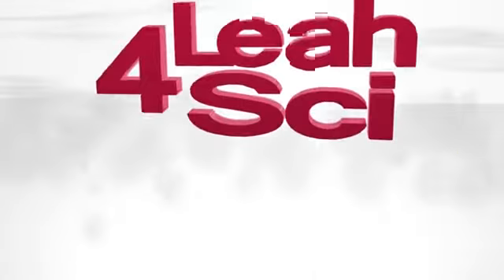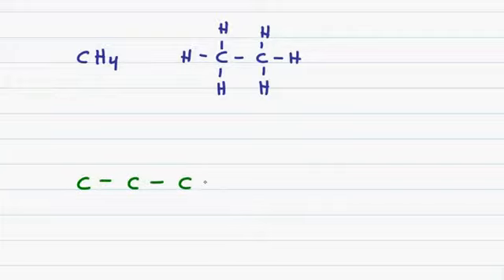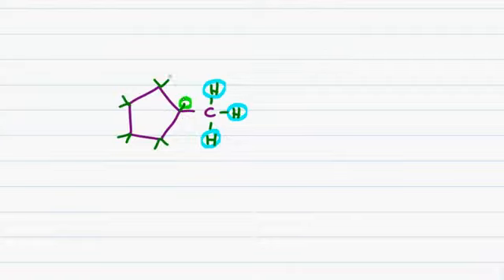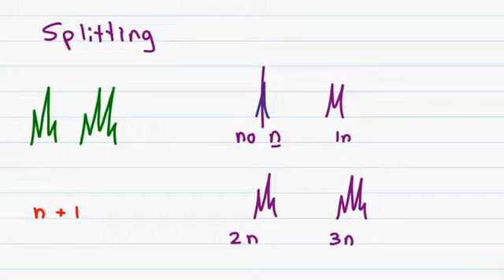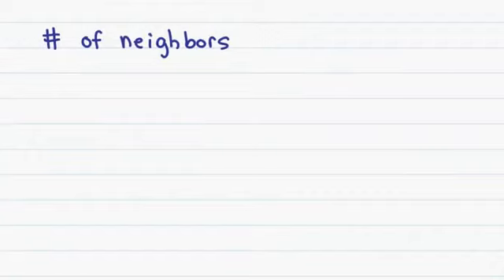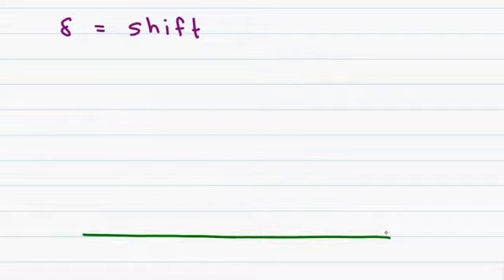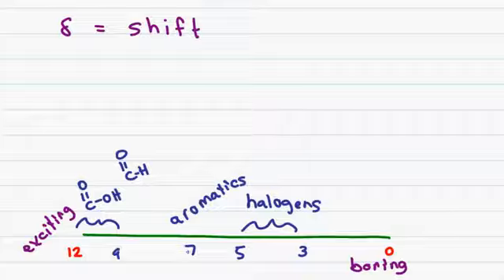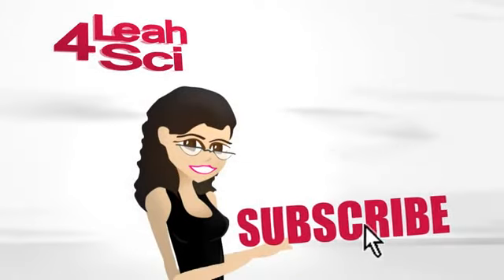1 Proton NMR How To Analyze The Peaks Of H NMR Spectroscopy